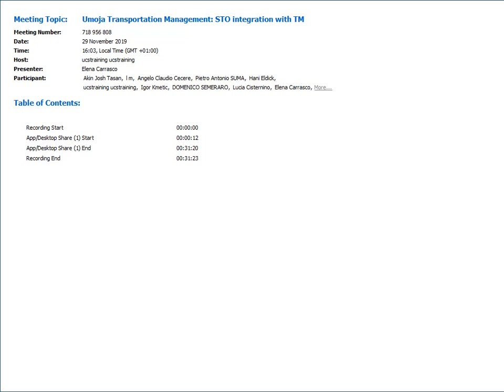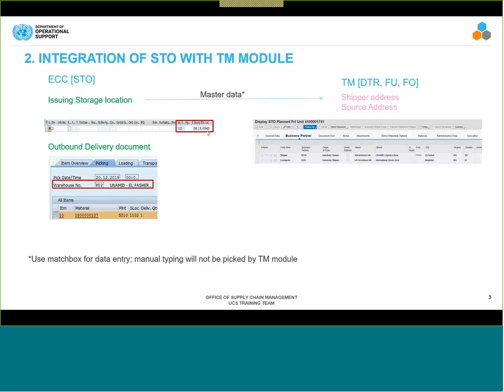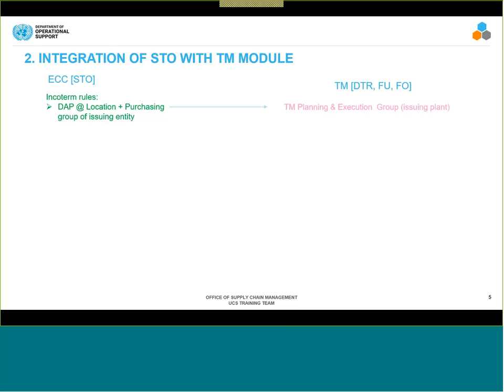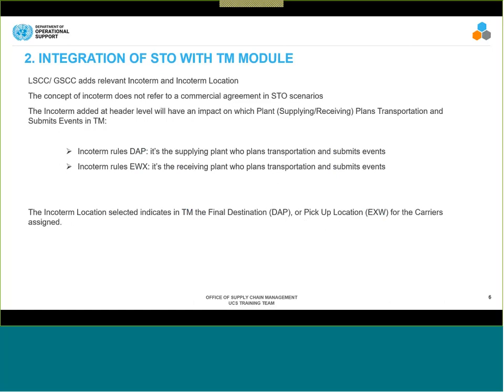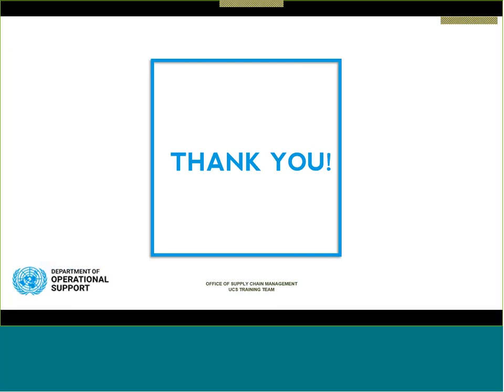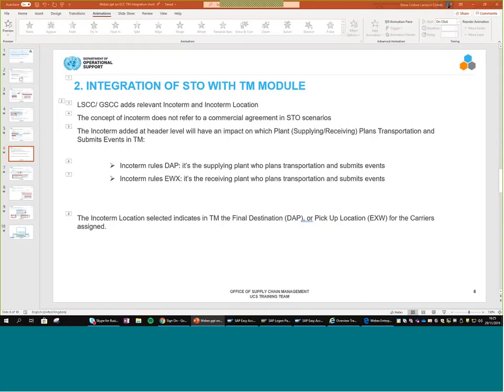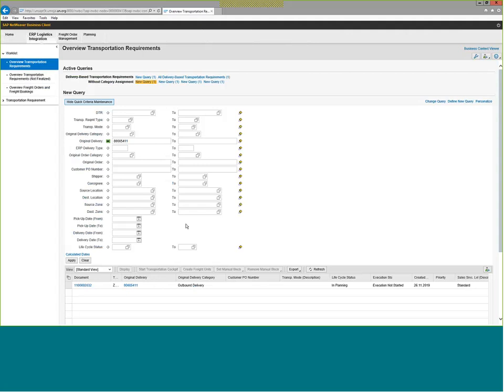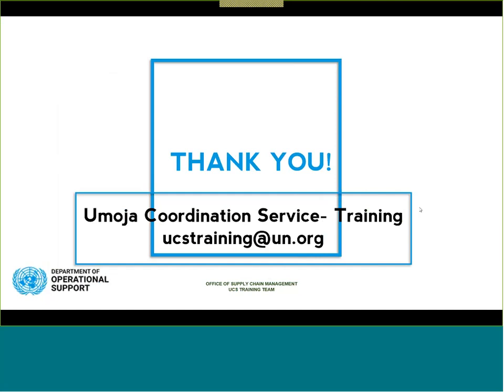005 LOGISTICS STO integration with TM